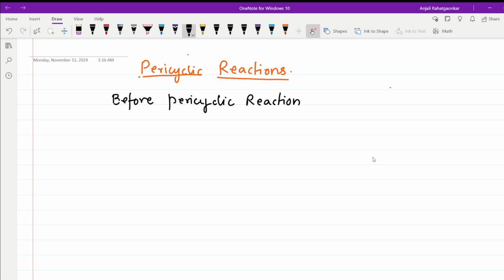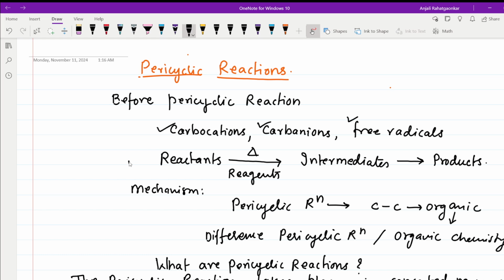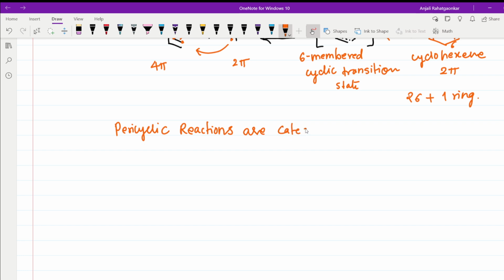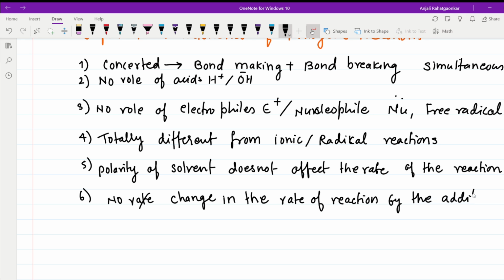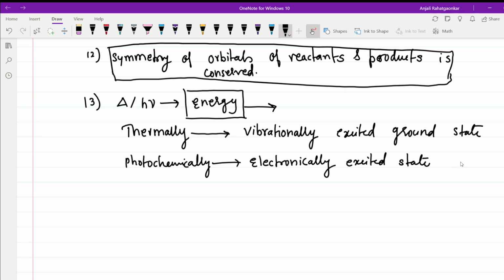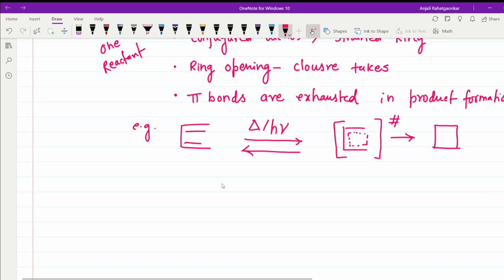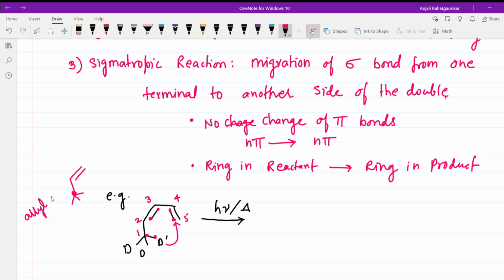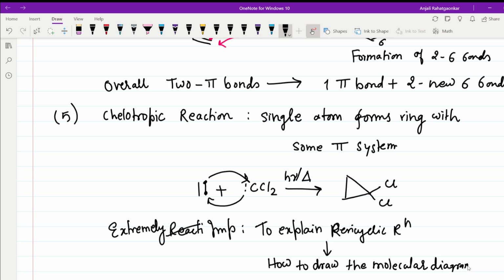Pericyclic Reactions: Introduction to Silent Features, Defination and Classification